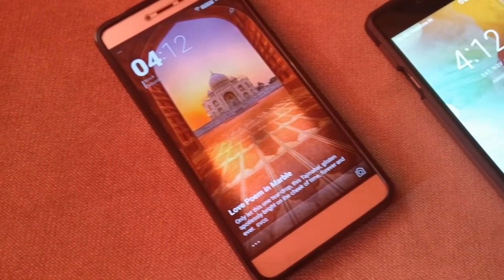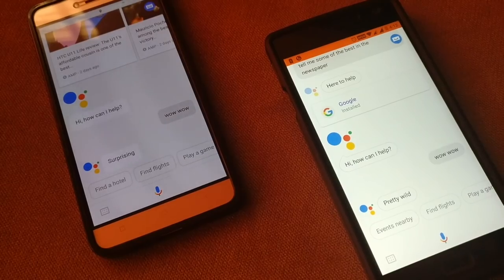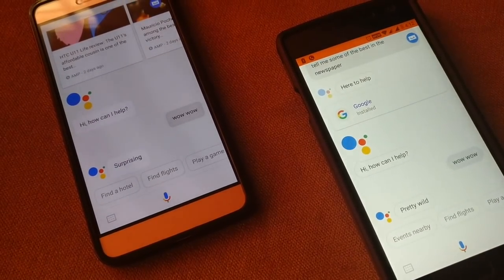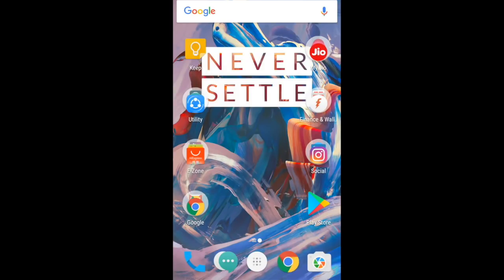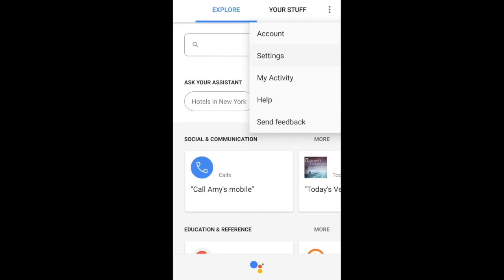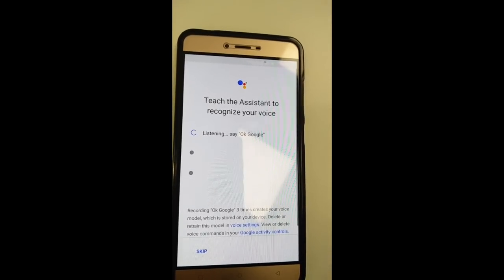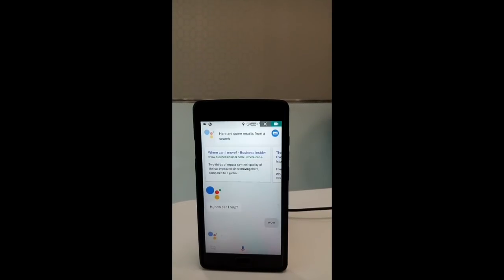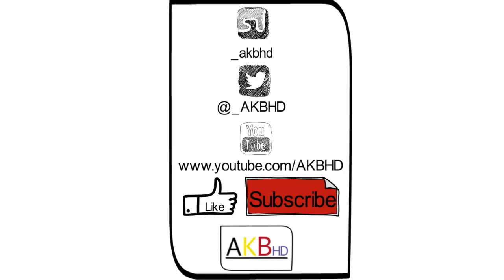How to enable Ok Google Voice Assistant : Google Voice Search activation on android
Now you can enable Ok Google Voice search on your android phone. Google Assistant or Google voice search is the much loved assistant at hand. This video shows How to activate the OK Google Voice search or the Google assistant on your smartphone. Make your life simple with the with the Google Assistant.

So Google assistant can help you do some of the many things like :
1- Take notes
2- Set reminder
3- Remember things for you
4- It can click a picture for you
5- Google assistant can show your text messages
6- You can also update your facebook posts
7- Translate a foreign language

So let's set it up quickly on your smartphone !

Make sure to update the following before doing it seamlessly :
1- Google Play Services
2- Google App